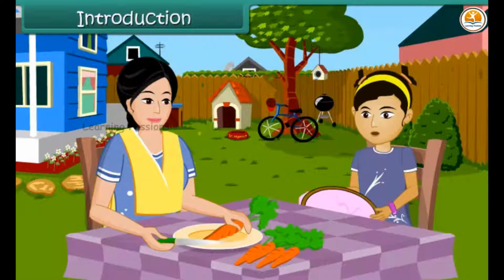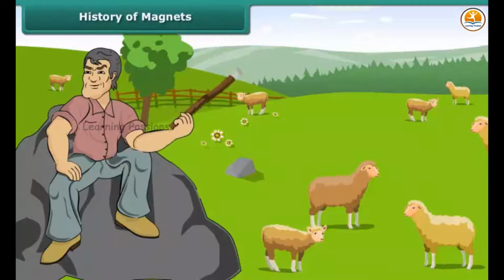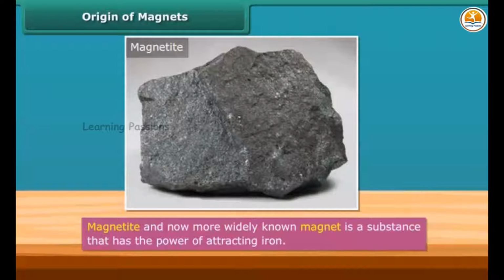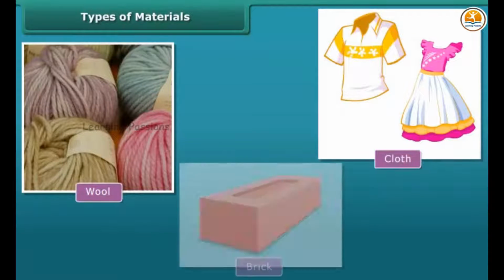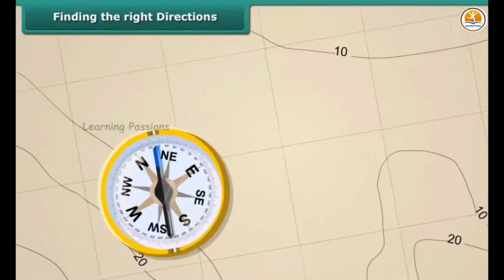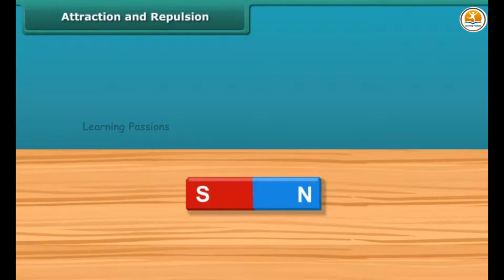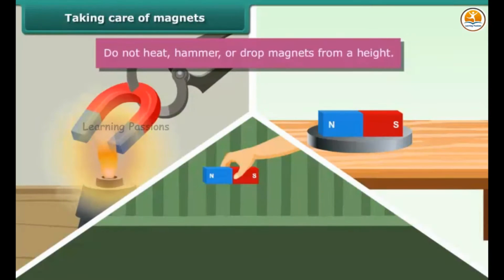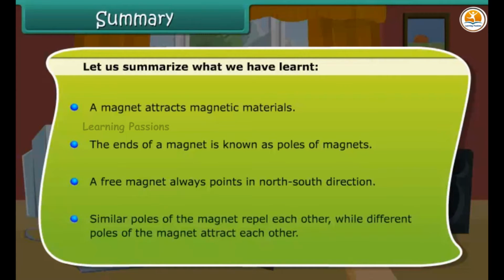Class 6 - Science - Fun With Magnets - CBSE - ICSE - learn with digital animated learning videos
Digital Animated Learning Videos for Class-1 to Class -12.
no more costly tuition - why do you pay very highhhhh when it is available at very low price.

Chanakya Edserve - one of the leading Career Guidance and Planning company in India.
Get your personalized own Career Guidance Report with Chanakya Edserve.
Career Guidance through "Psychometric Assessments"
DMIT- Dermatoglyphics Multiple Intelligence Test.